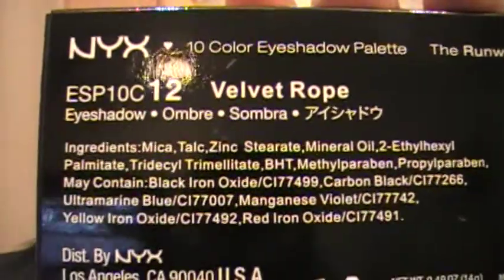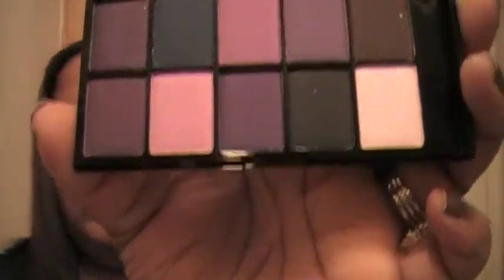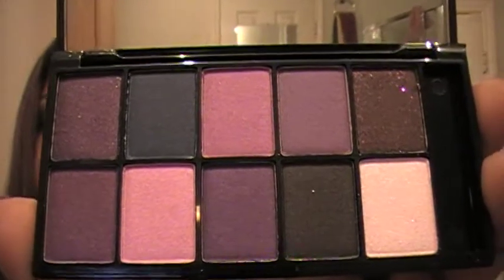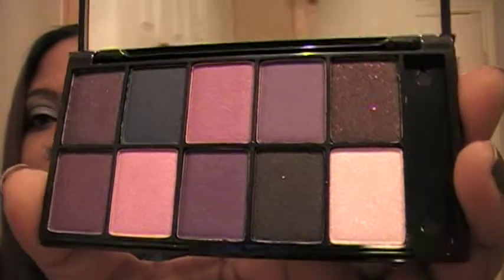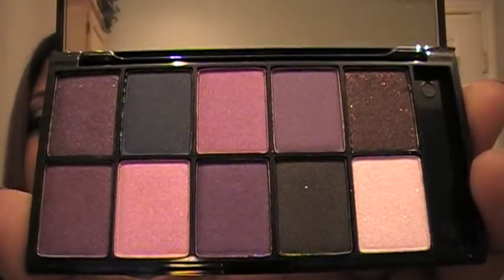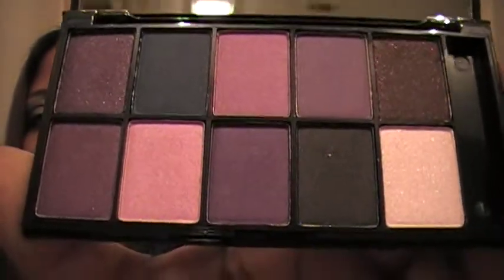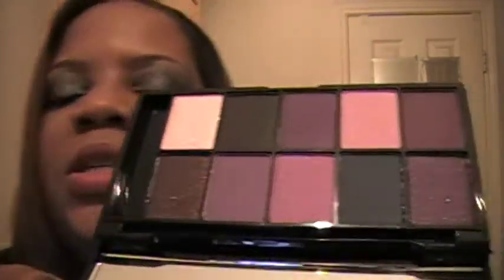Ulta, Big Lots, and Avon Haul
Another haul with some good items.